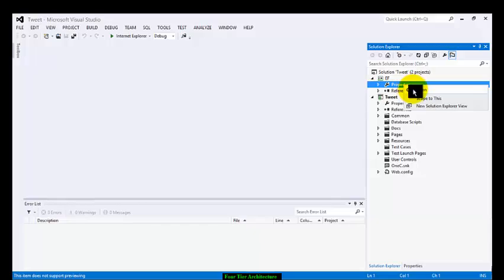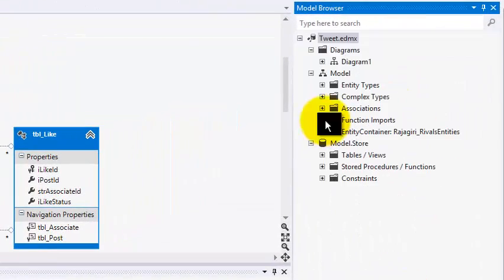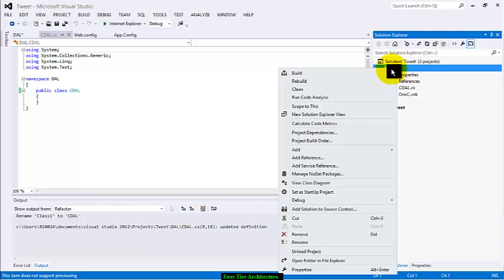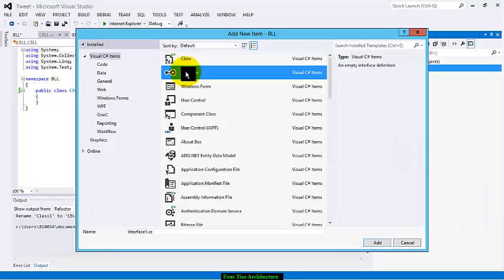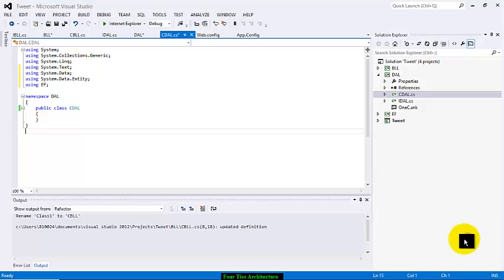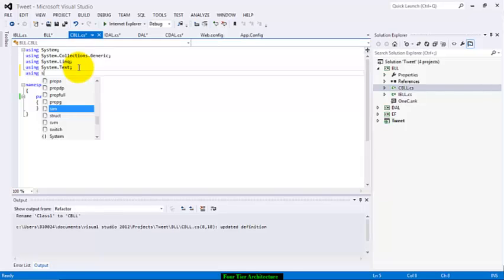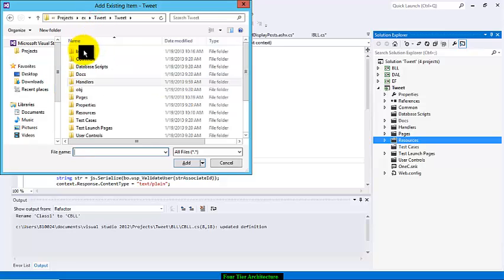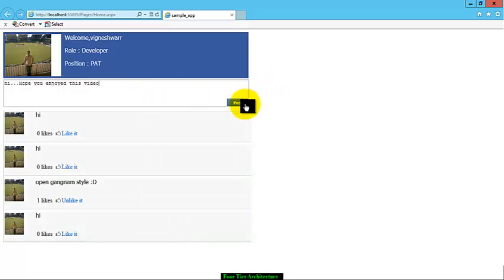Creating a simple application using Four tier Architecture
This Video is a walk-through of creating layers and adding references for any application creation using four tier architecture